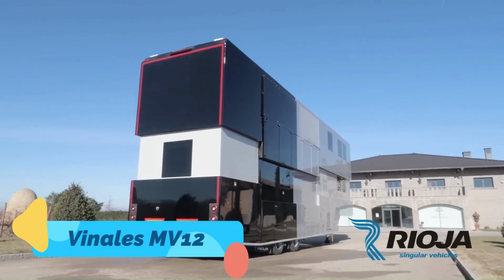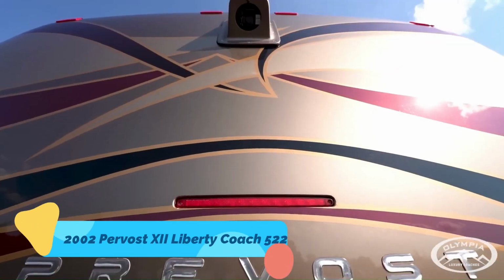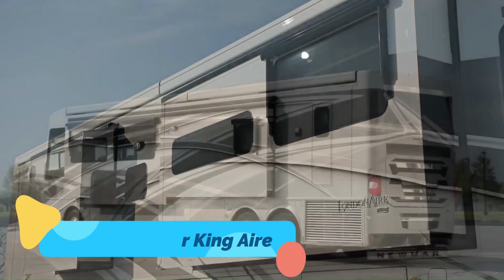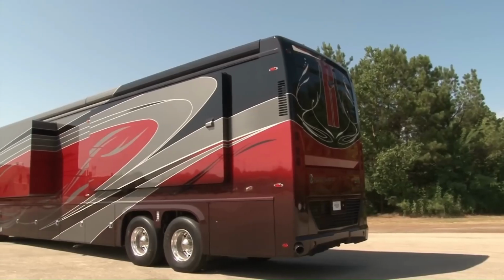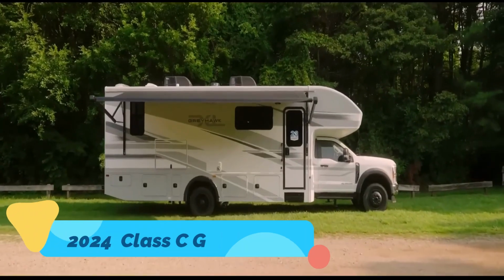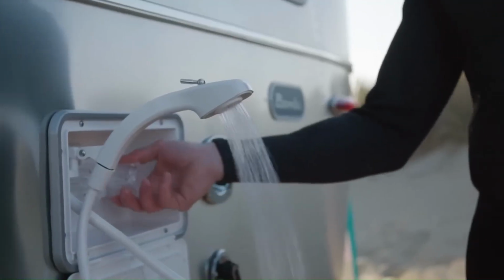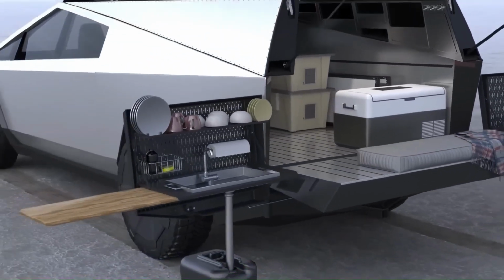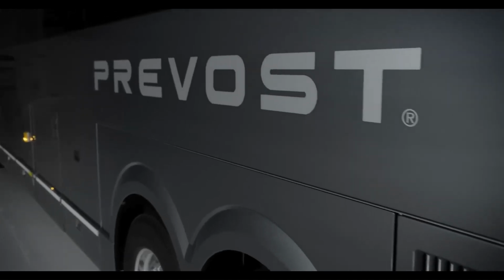10 Luxurious MotorHomes In The World That Will Blow Your Mind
🚗✨ Welcome to the tech revolution channel🚗✨
Get ready to explore the world of ultra-luxurious motorhomes that redefine what it means to travel in style! In this video, we’re diving into the top 10 most luxurious RVs and motorhomes in the world—from million-dollar mobile mansions to futuristic rolling palaces packed with jaw-dropping features.

Whether you're a travel enthusiast, RV lover, or just curious about the most expensive motorhomes ever built, this list will blow your mind. We’ll cover luxury features like onboard garages, rooftop terraces, smart home systems, marble interiors, and even gold-plated bathrooms. Buckle up!

scholarships and research.